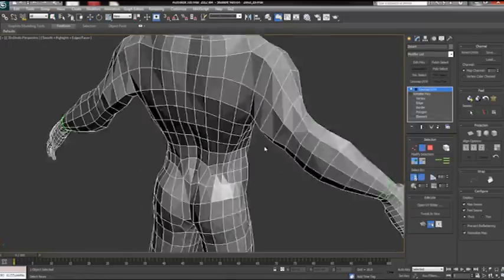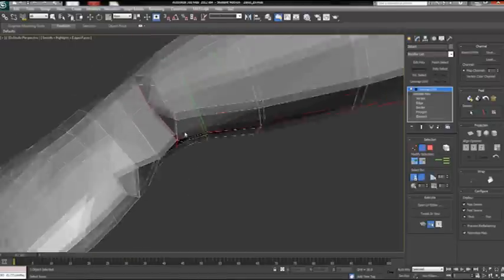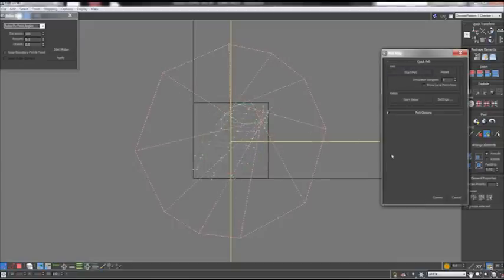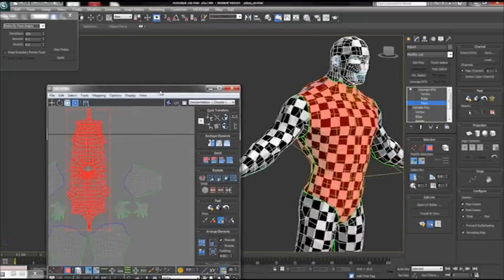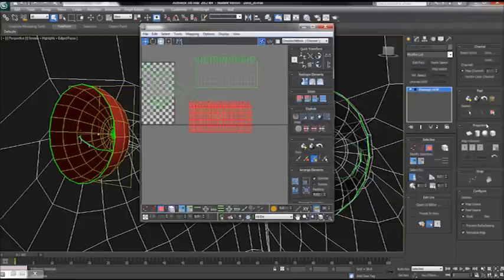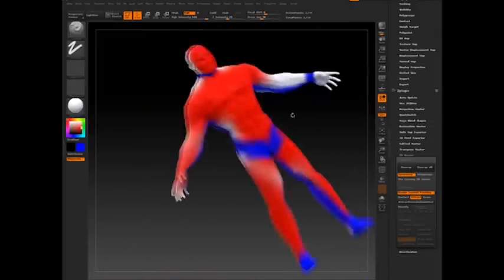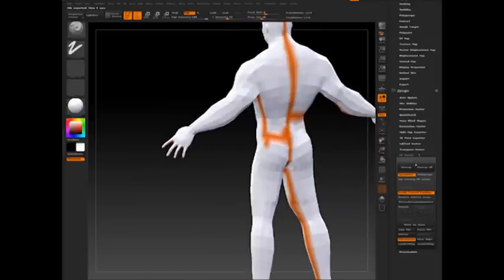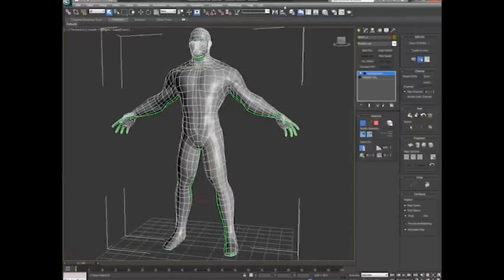Unwrapping and maps done in zbrush 4R3 and Max2012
This is a video I made for class but it shows, a little chunk of the workflow between max and zbrush. I show how to unwrap in both, and how to export the maps, there are other ways and better ways. It depends what you want to do, but this is your basic starter kit.. just look at the things I click and listen to what I say, you should be fine. This probably isn't the best way but this is what I found works for me for now.

Character donated by me
Editing skills me
Stuff used. zbrush 4R3,3ds Max 2012, camtasia, premier pro.